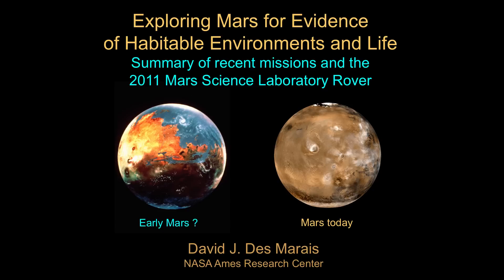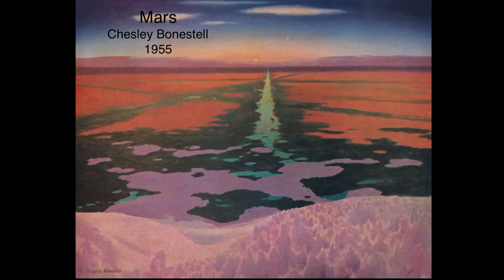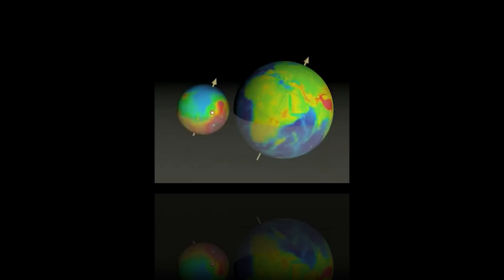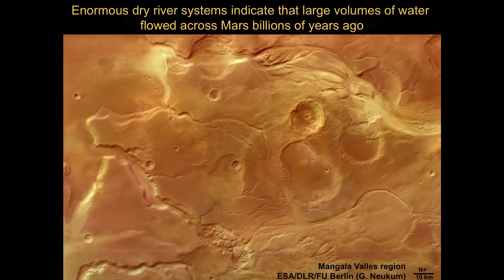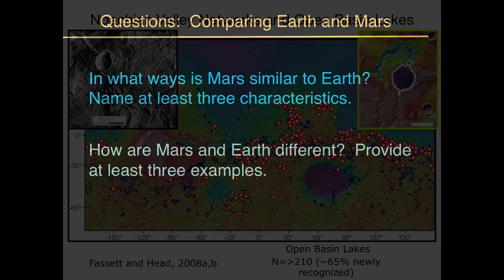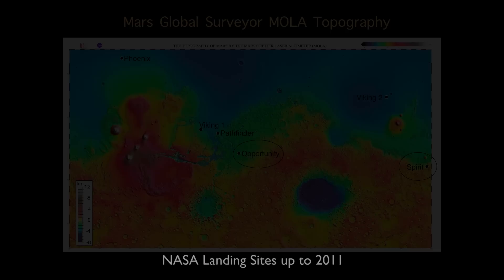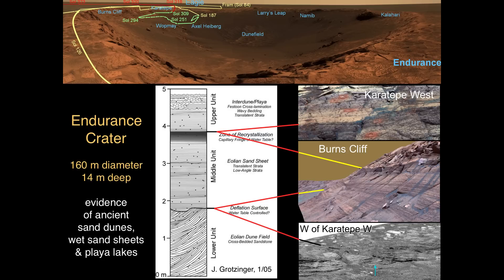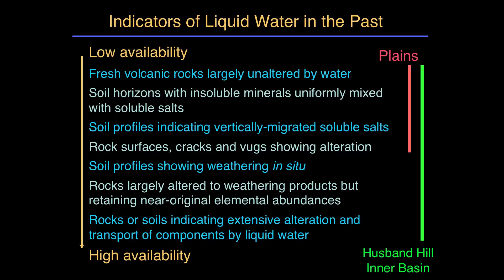David Des Marais: Exploring Mars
A presentation from NASA Ames Research Center scientist, David Des Marais, on the exploration of Mars.

Made with support from the NASA Astrobiology Institute (NAI).